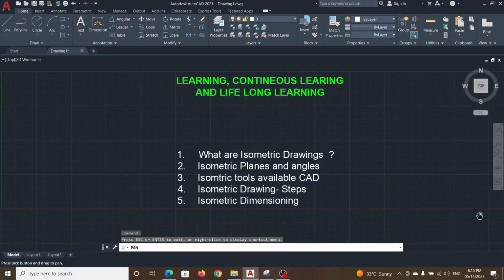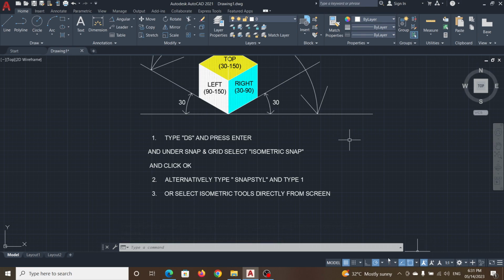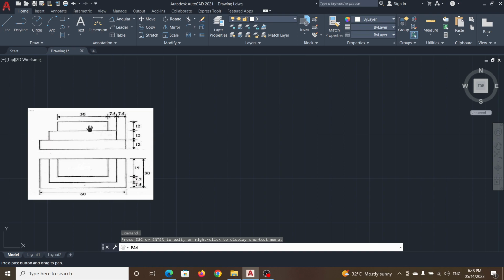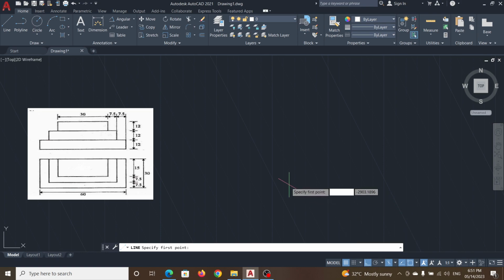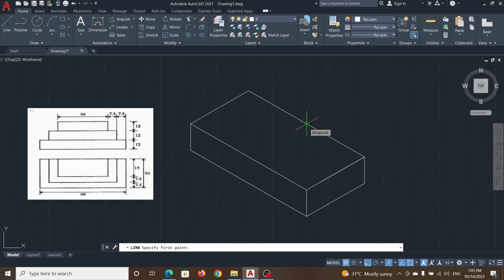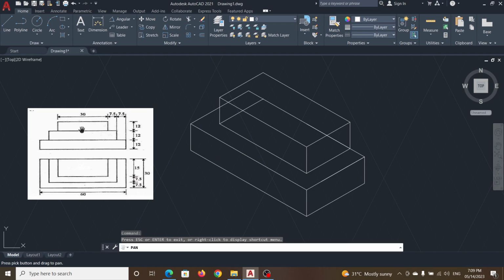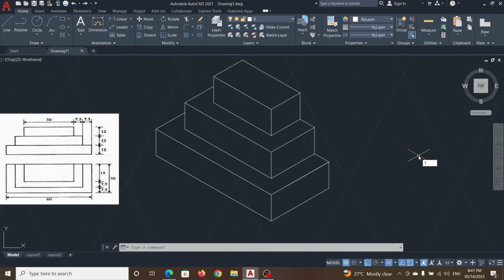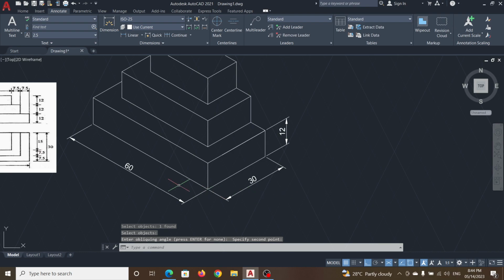Isometric Drawing using Auto Cad for beginners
Isometric Drawing using Auto Cad for beginners. Basic Isometric Drawings, Isometric Planes, Isometric tools in Autodad, Isometric Dimensioning